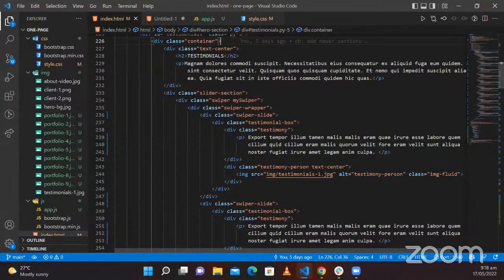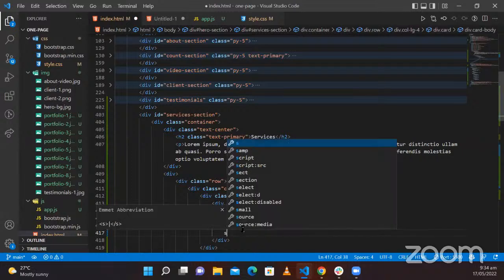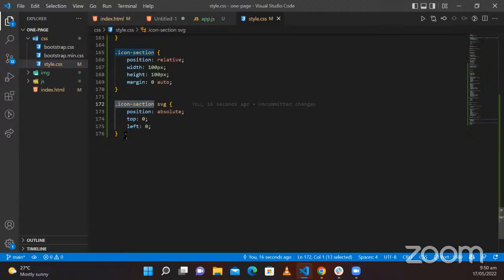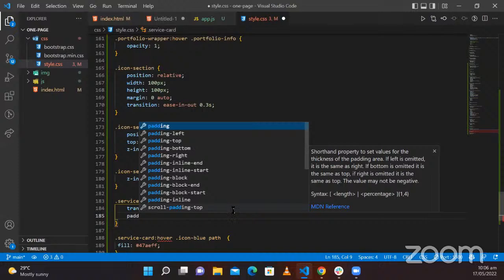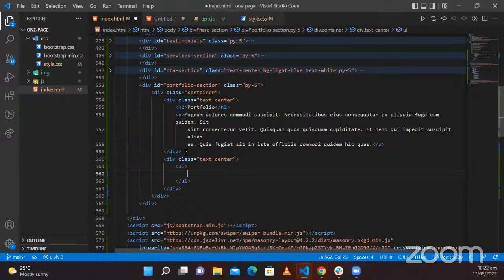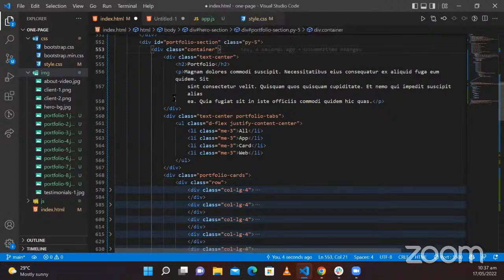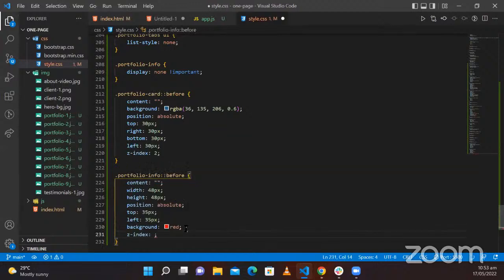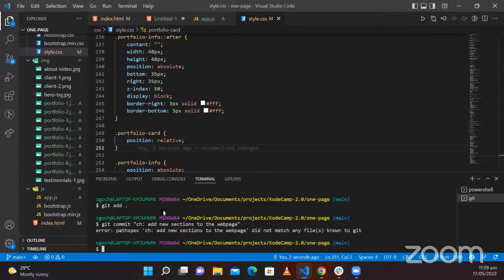KodeCamp 2.0 Beginner Front End Training Session 16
Building a web page with bootstrap